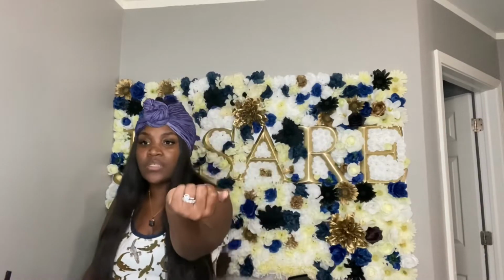Entrepreneurs 101: JEWELRY BUSINESS Q&A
Answering questions about my jewelry business that my customers want to know!

I get asked all the time where I get items for my business! Plus the items I bought for my home office. Thanks for the support if you use my link to order. 🤍

Paid link| Partnered with Amazon Associates Program

About me:
Hey hey ! I go by J and I am the owner of J’Asare. Jasare is a online store that offers clothing and accessories for new millennials. Also I am a USA charm vendor. If you looking for a vendor for beads & luxury charms to create take a sneak peek at my website .

I am passionate about Helping my community start they business or add on to they business. I am a foodie lover, love diy projects, and a mompreneur of two beautiful boys.